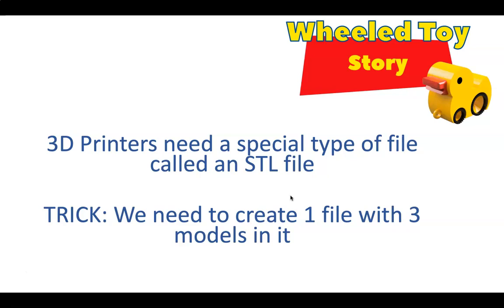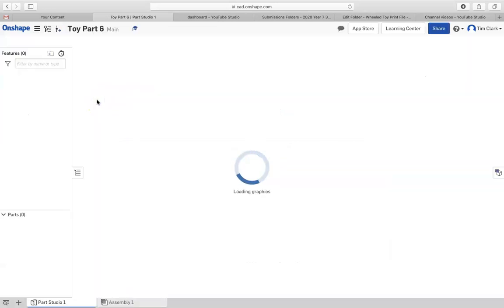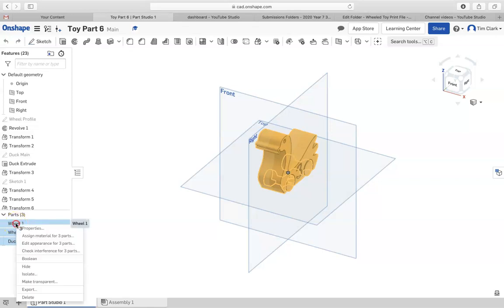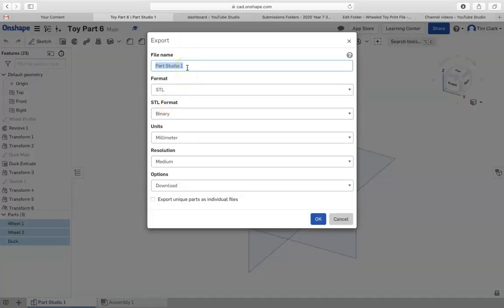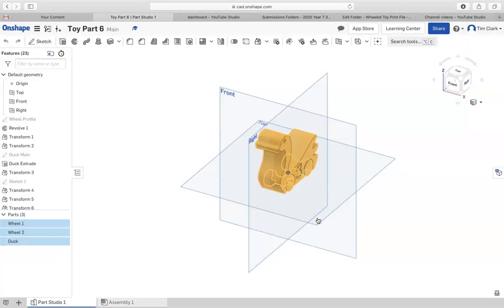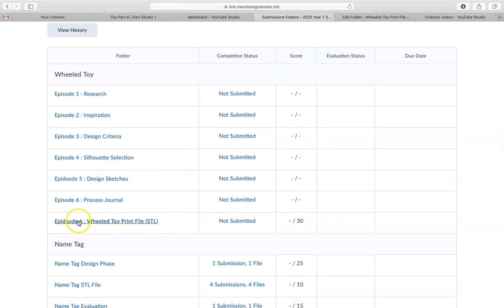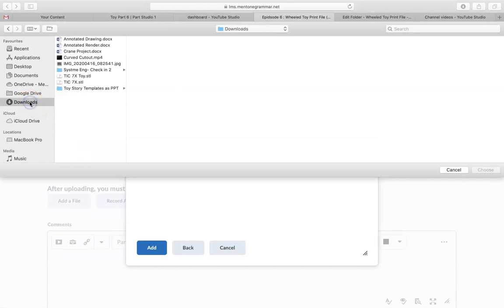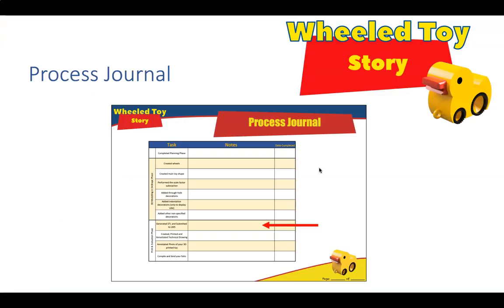Wheeled Toy Story EP6 Part 7 Export for 3D Print